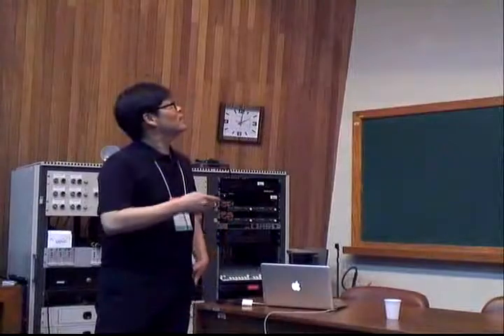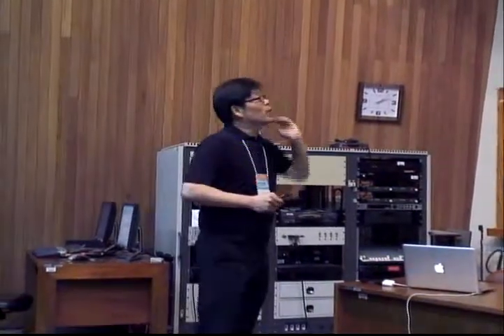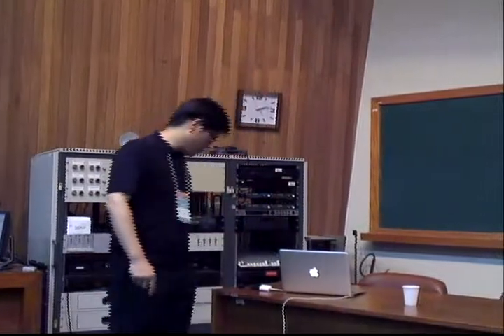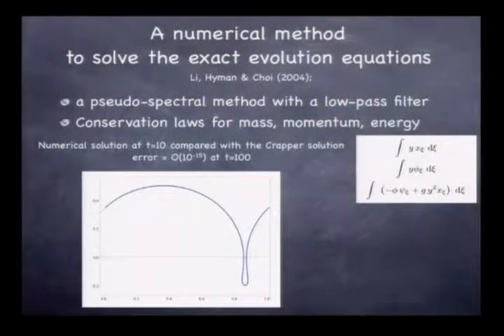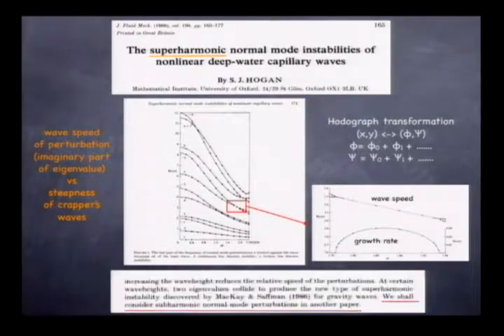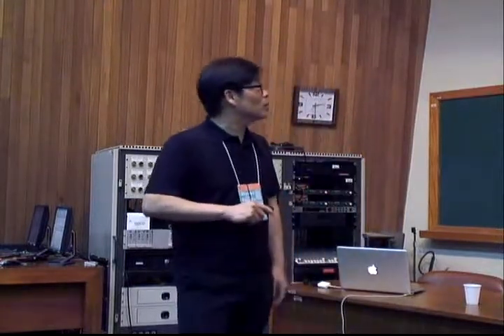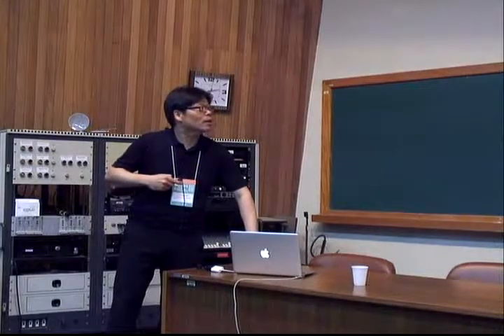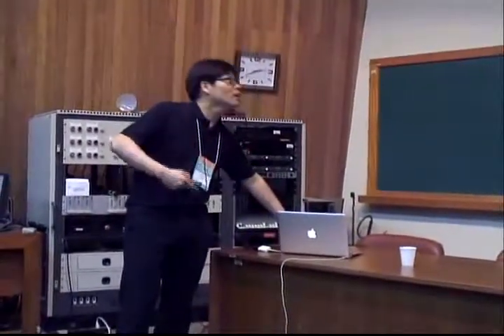Waves in Fluids III - Wooyoung Choi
Stability of finite amplitude capillary waves
Wooyoung Choi, NJIT, Newark, NJ, USA.